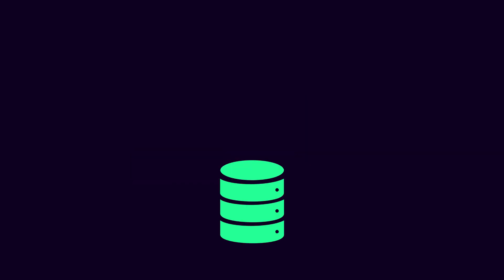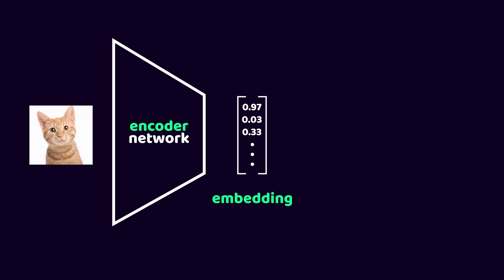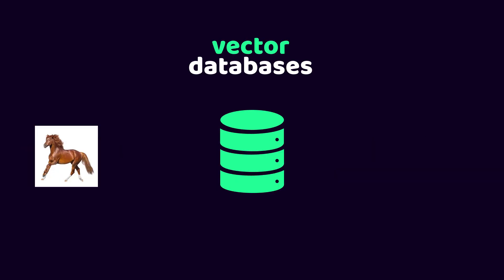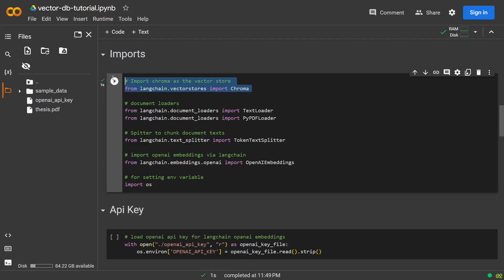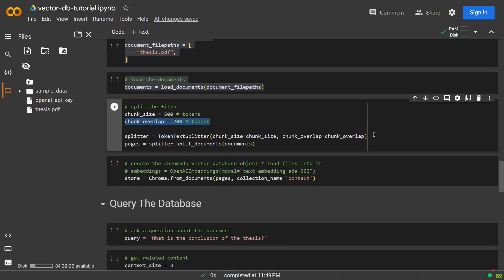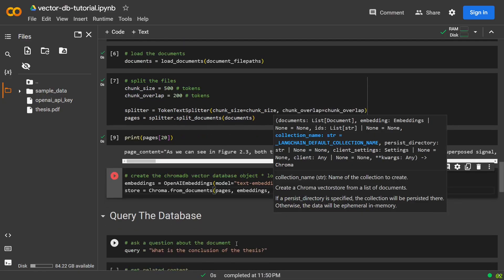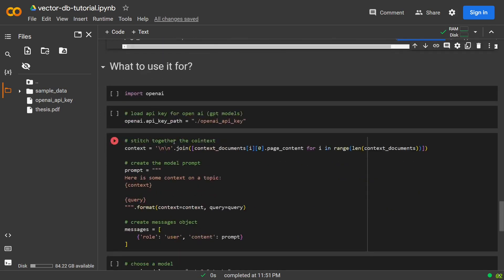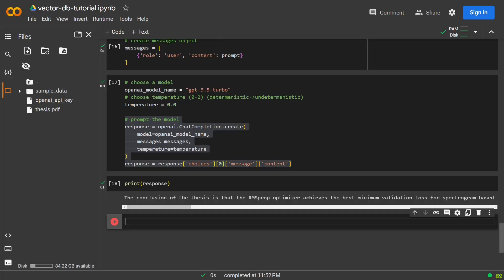The Database for AI! (Vector-Based Retrieval)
Going over what vector databases are, a high level explanation of how they work, and going over python code explaining how to use the ChromaDB vector database yourself, using Langchain and OpenAI-Embeddings. We then use the ChromaDB as long term memory for a OpenAI GPT (LLM) model.

Timecodes
0:00 - What is a Vector Database?
0:05 - What this video will cover?
0:13 - How a Vector Database stores data?
0:19 - What are embeddings?
0:43 - How to Query a Vector Database?
1:04 - Setting up ChromaDB
2:20 - ChromaDB + ChatGPT